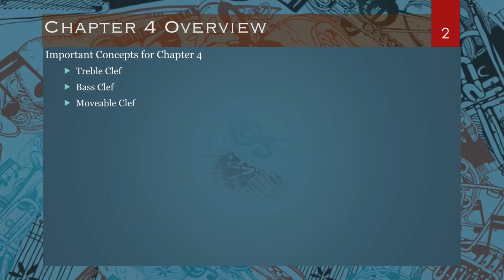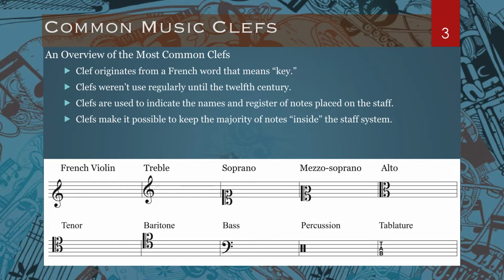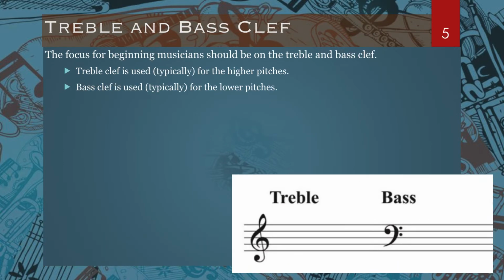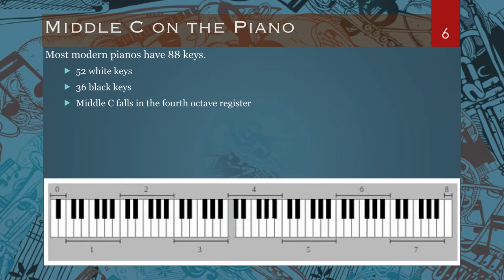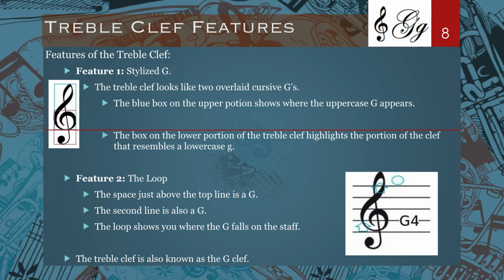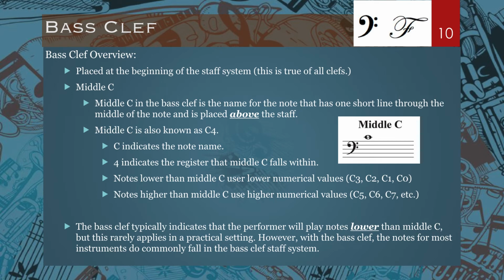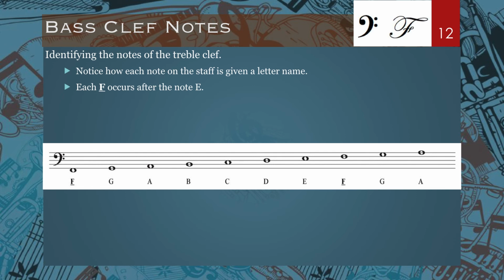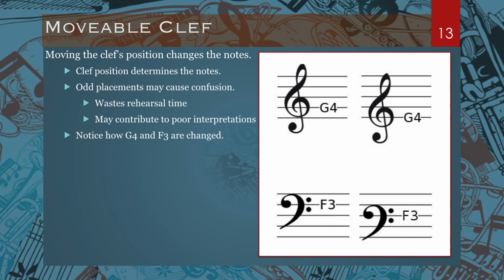2.4 Common Music Clefs (Music Theory and Ear Training Course)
✨✨✨✨✨✨✨✨✨✨ In section 2.4 of the Music Theory and Ear Training Course, we’ll explore the staff system and the use of different clefs. You’ll learn how to identify the lines and spaces on the staff and understand how various clefs, such as treble, bass, alto, and tenor, are used to indicate different pitch ranges. Additionally, we’ll cover how to determine the pitch of a note using a simple numerical value, helping you to quickly identify how high or low a note is. This knowledge is essential for reading and interpreting music accurately.

0:00 Introduction
0:18 CHAPTER 4 OVERVIEW Important Concepts for Chapter 4
0:59 COMMON MUSIC CLEFS
3:21 TREBLE, BASS, ALTO, AND TENOR
4:48 MIDDLE C ON THE PIANO
8:16 TREBLE CLEF FEATURES
9:06 TREBLE CLEF NOTES
12:41 BASS CLEF NOTES

🏕️Camp Rules:🏕️

1) Don’t stake your tent on concrete
2) Leave the site cleaner than you found it

COURSES

RESOURCES